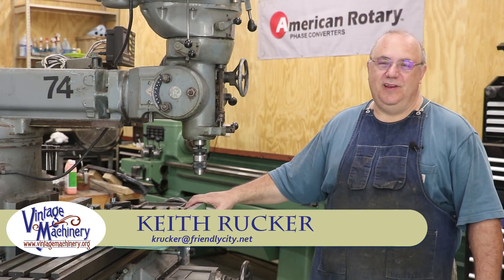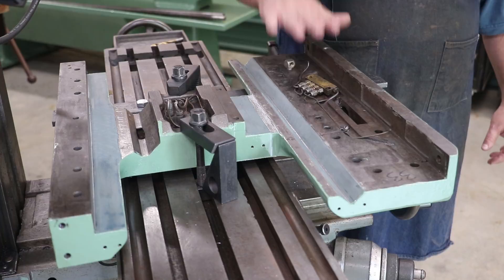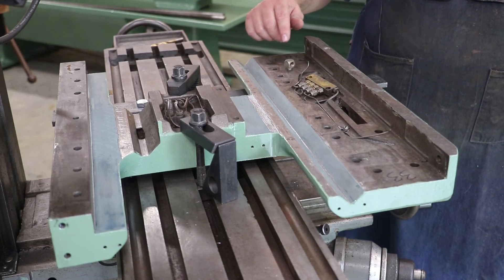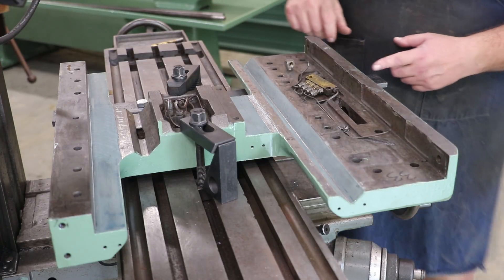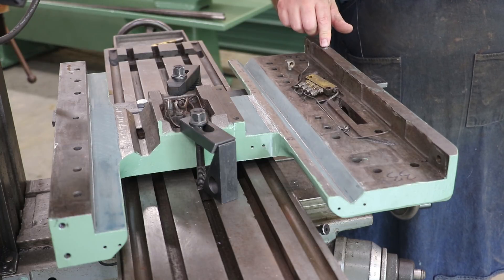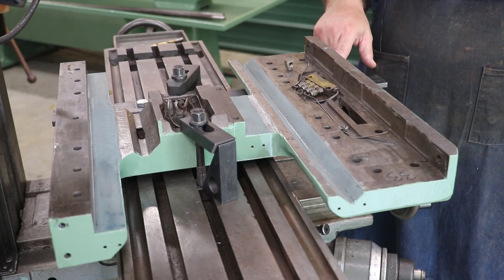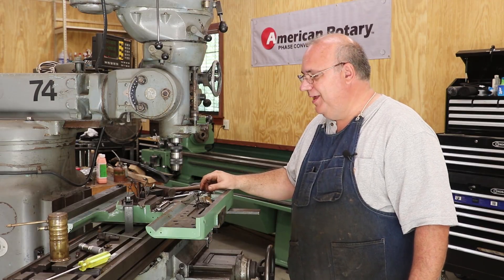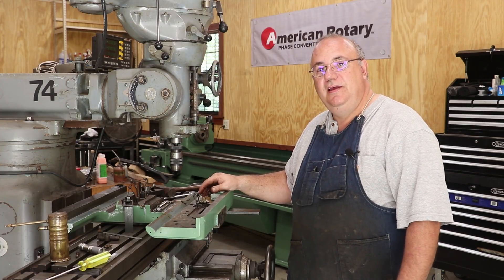Monarch 16" Lathe Restoration 7: Clearing Oil Lines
While getting the saddle ready for scraping, I discovered a blocked oil line where someone had broken a drill bit off in a hole.  To solve the problem, we used a carbide end mill to mill the top of the broken bit flat and then used a carbide ball endmill to drill through the hard drill bit and open the hole back up.  We next went on to work on opening up that oil passage as well as cleaning out some other oil lines using compressed air.